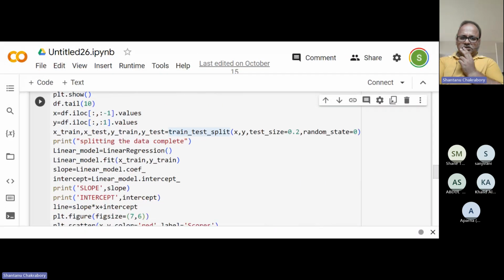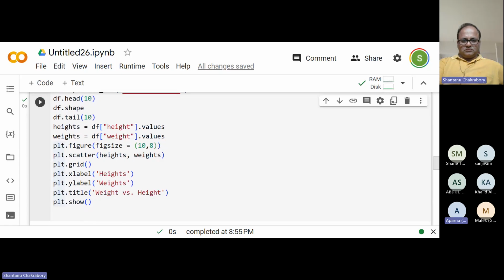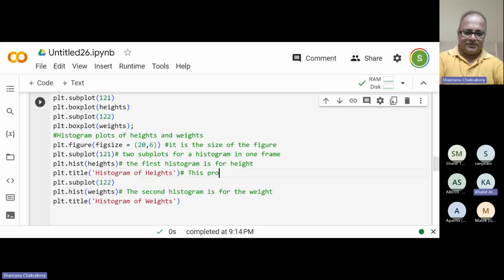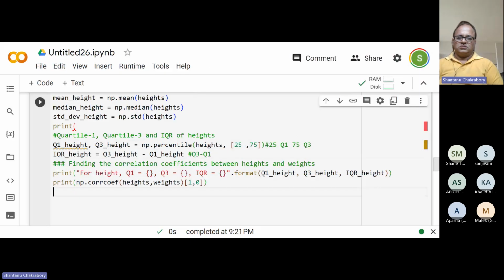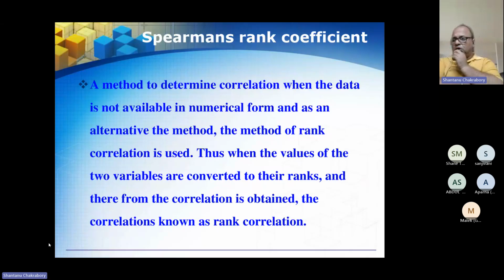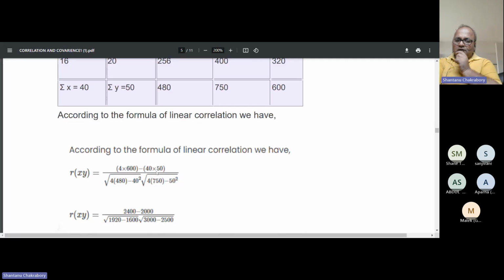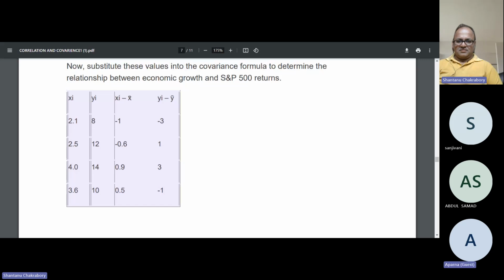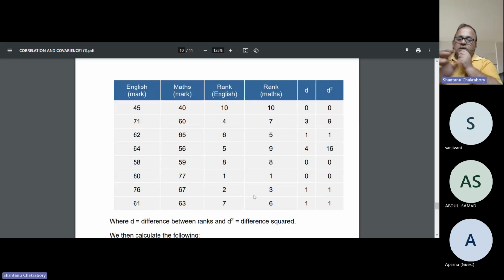The Data Science Fundamentals